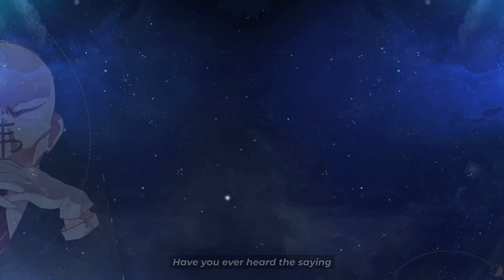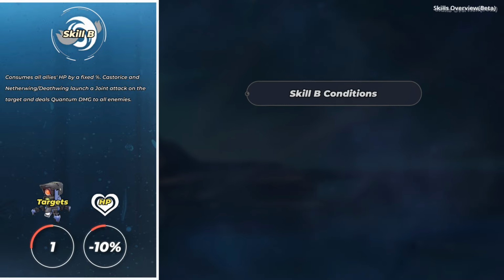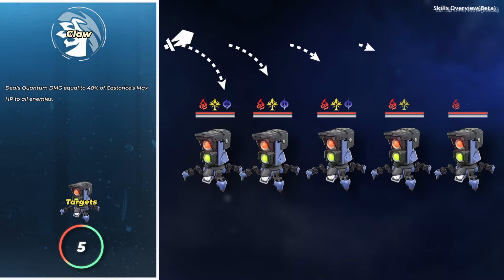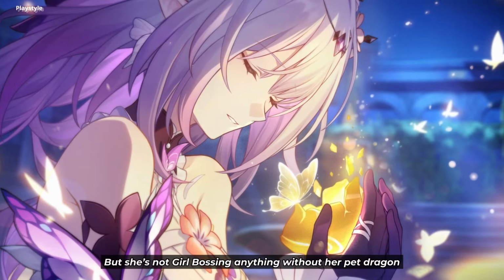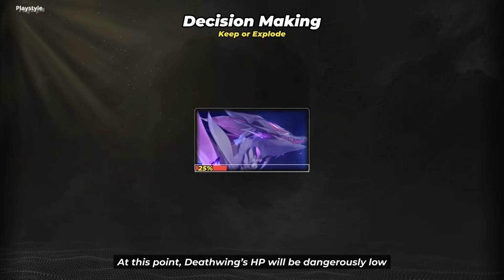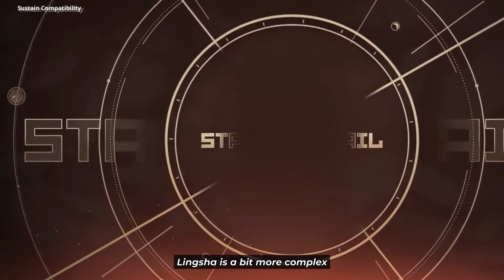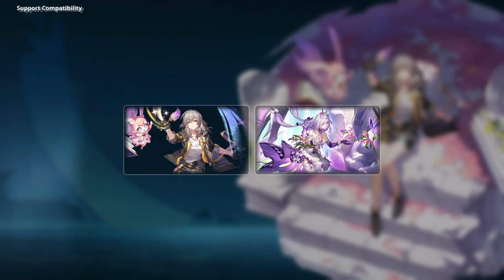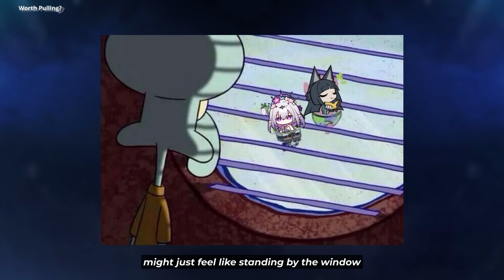Let's talk Castorice(Pre-release) | She's unfair? Hoyo PLEASE!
The 3.2 Anniversary patch is on the way, and with it comes Castorice; the poster child of Remembrance characters. She has a fascinating kit, with the new Global Passive being the centerpiece of the ongoing discussion about whether she’s broken or not. However, the rest of her kit is also worth diving into.

That said, this video is just my initial impression of her, highlighting the good, the bad, and everything in between.

I’ll be covering her kit overview, potential issues, team composition synergies, and more.

Timestamp
0:00 Overview
0:57 Castorice's abilities
3:30 Castorice's abilities tldr
4:15 Pet Dragon's abilities
6:40 Current playstyle and decision making
9:21 Playstyle tldr
9:32 Potential issue
10:26 Healers compatibility
12:06 Support compatibility
14:05 Sample team comps
15:34 Should I pull